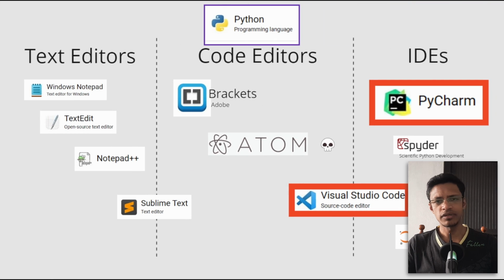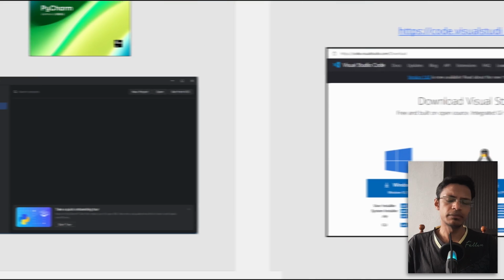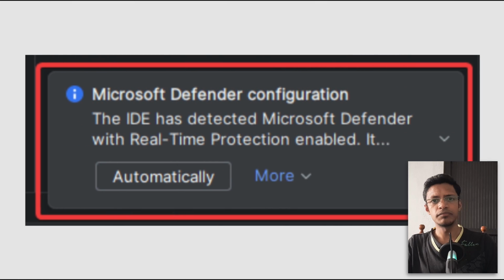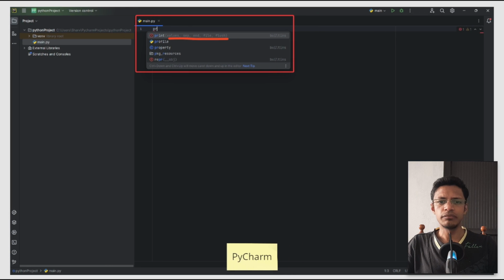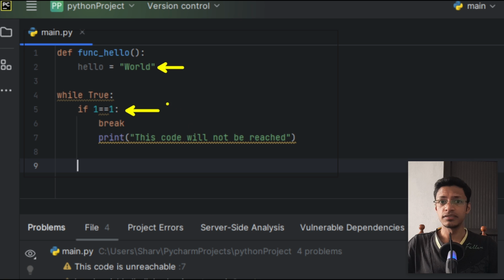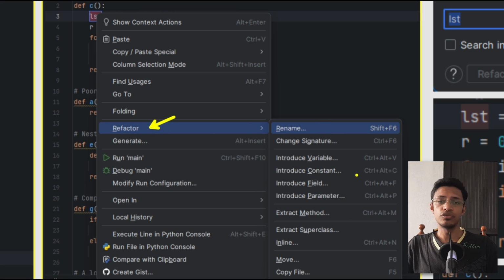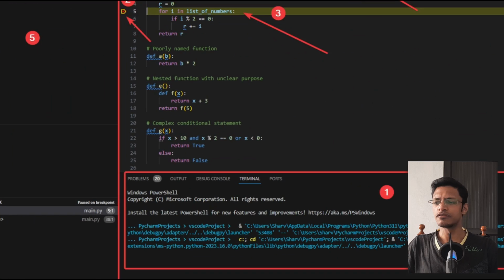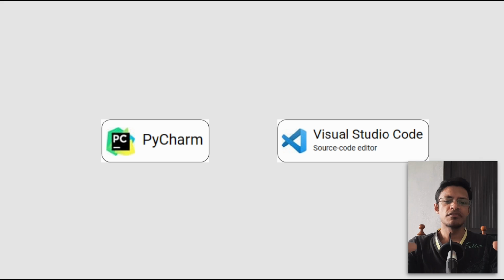PyCharm vs Visual Studio Code - Best Python IDE for Beginners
A comparison of PyCharm and Visual Studio Code IDEs for Python development

Hello everyone! In this video, I compare the top two Python IDEs - PyCharm and Visual Studio Code.
I go through a hands-on demo, showing how to create a new project, utilize code completion, debugging, linting, terminal integration, git version control, and more in both IDEs. I also discuss when it makes sense to use PyCharm vs Visual Studio Code as you progress from beginner to intermediate Python programmer.

(Links are not clickable for now since this is a new channel and YouTube requires having a channel history to make links clickable. Please copy and paste if required.)

00:00:00 Integrated Development Environment
00:00:20 Text Editors VS Code Editors VS IDEs
00:01:03 PyCharm
00:01:21 Visual Studio Code
00:01:46 PyCharm installation
00:03:45 Visual Studio Code installation
00:05:25 Features for PyCharm and Visual Studio Code
00:05:40 Create a new project
00:09:57 Visual Studio Code Extension
00:10:38 Code completion functionality
00:11:31 Syntax highlighting
00:12:12 Problems
00:13:07 Linters
00:15:46 Quick Fixes
00:17:13 Refactoring code
00:19:34 Debugging tools
00:21:52 Integrated terminal within your IDE
00:23:39 Git integration
00:24:27 Final question: which one is better
00:25:54 Thank you
00:25:55 Support the channel

python ide, pycharm, pycharm tutorial, visual studio code, vs code, python development, python programming, best python ide, python for beginners